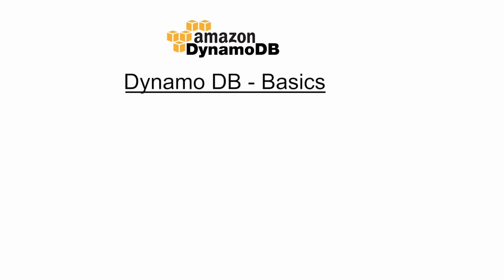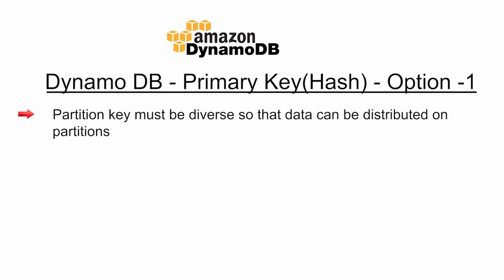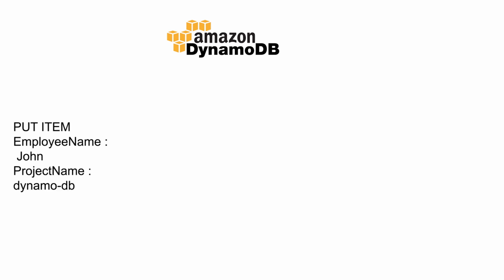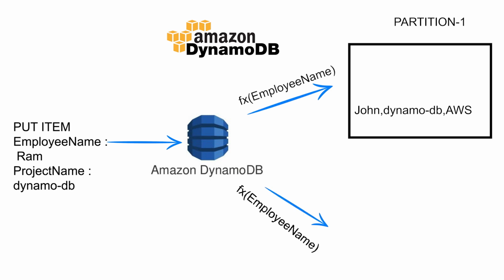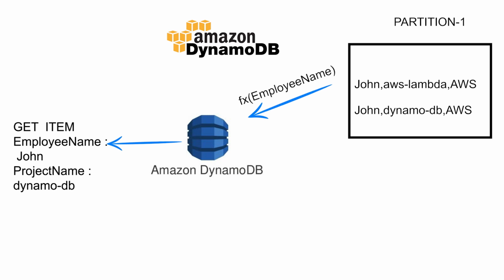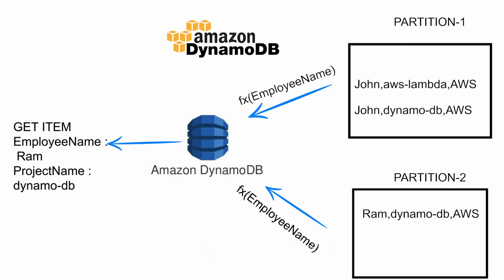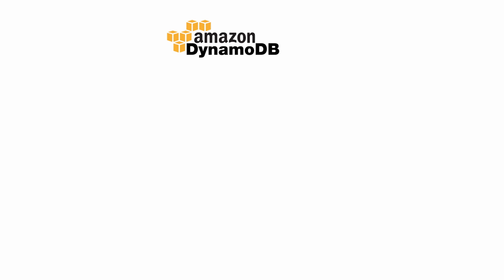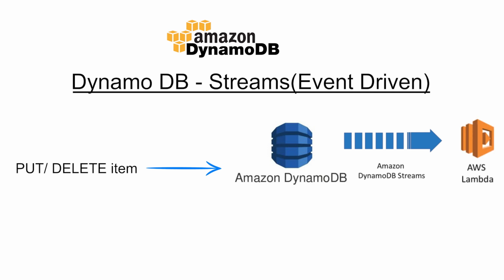AWS DynamoDB Tutorial | AWS Services | AWS Tutorial For Beginners | AWS Training Video | Build2Scale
AWS Dynamo db is a fully managed aws no sql database service and can be used to store data for unstructured data .

For cost calculation for using dynamo db service , refer this